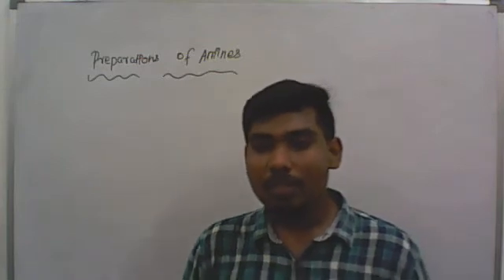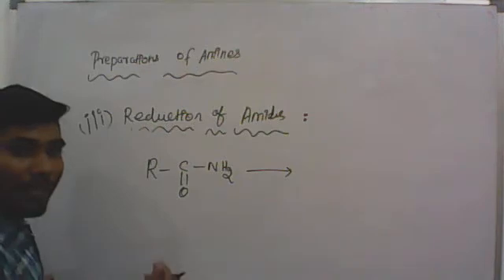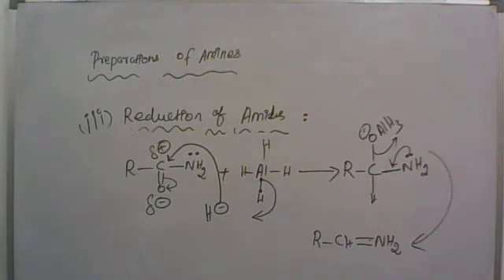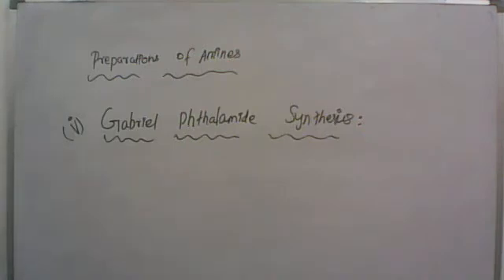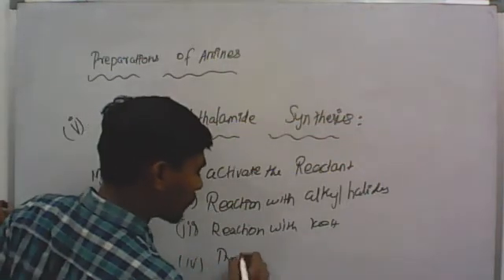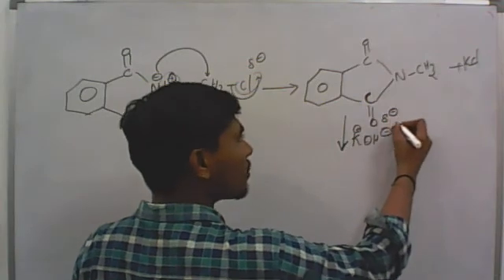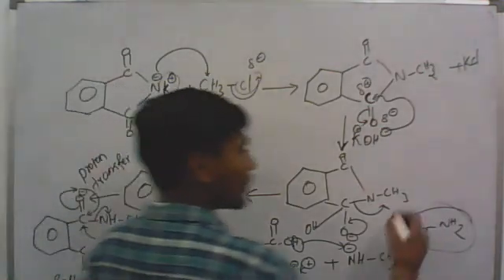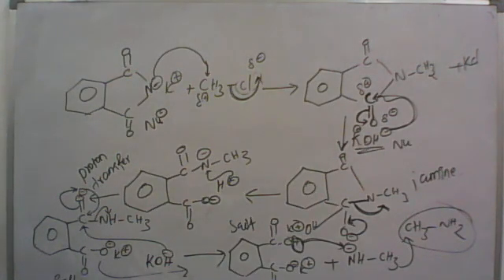Amines Part 3 Class XII Chemistry